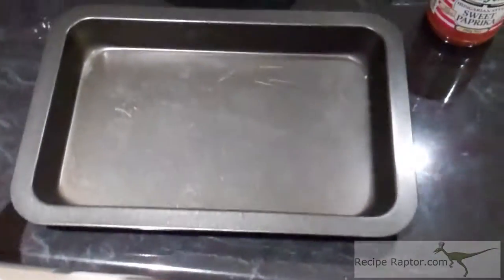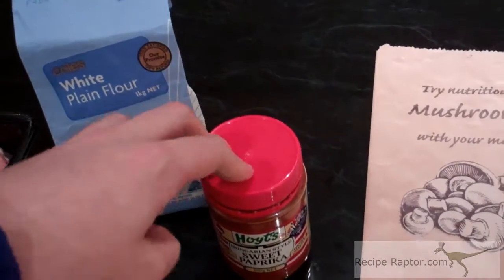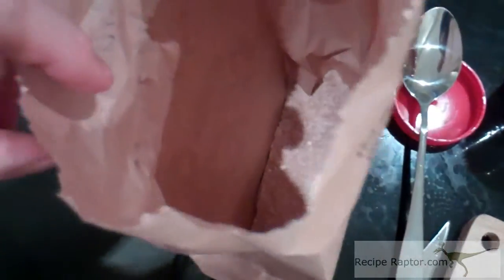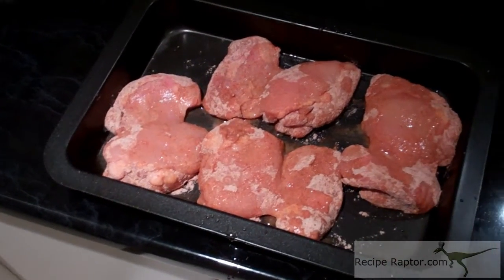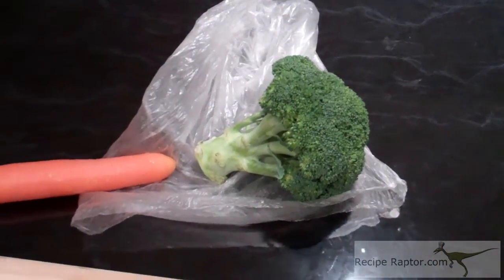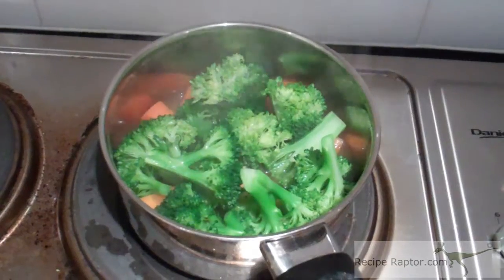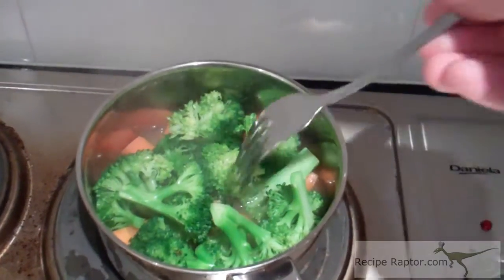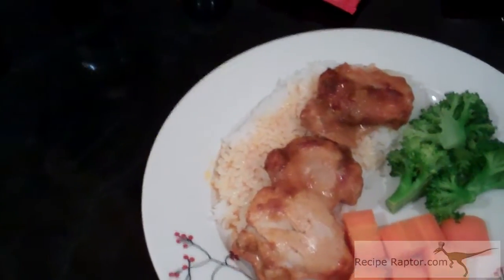RecipeRaptor.com - How to make Lemon Chicken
How to make Lemon Chicken